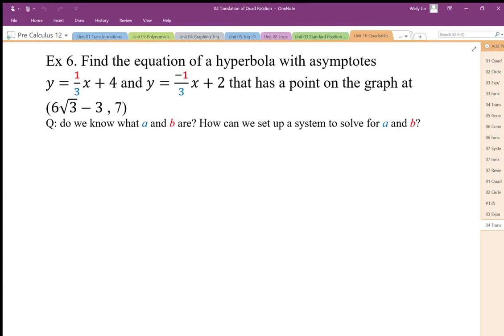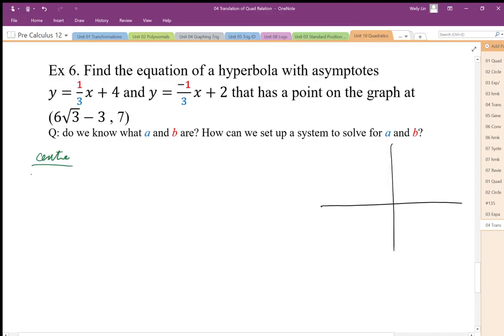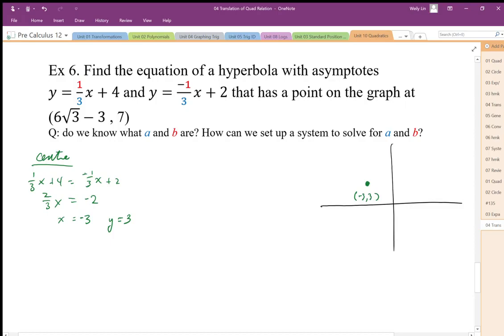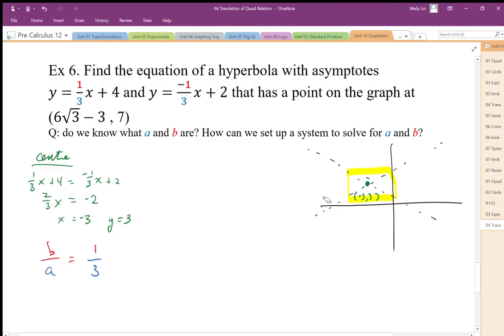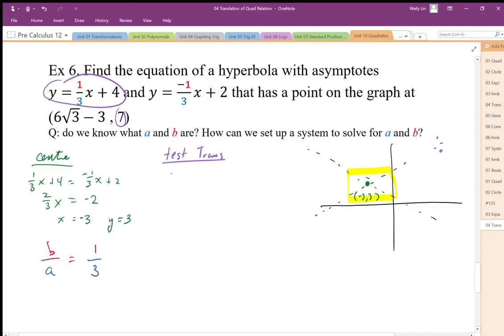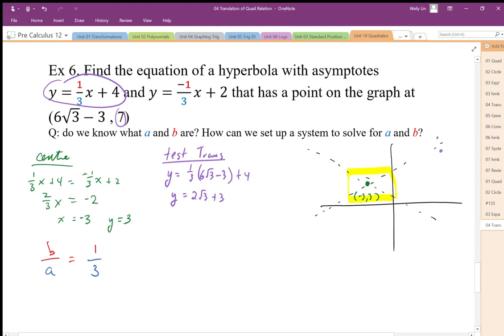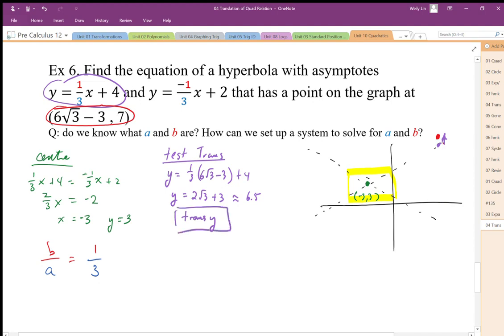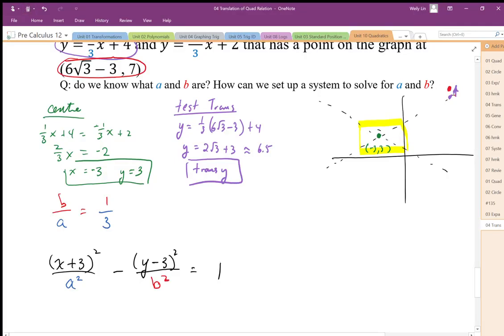00 Translation of Quad Relation Part5